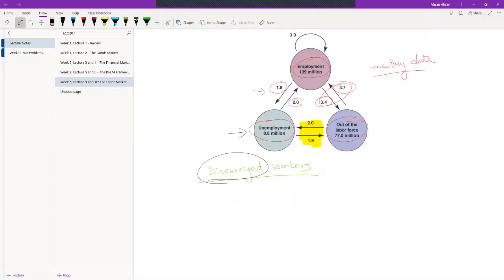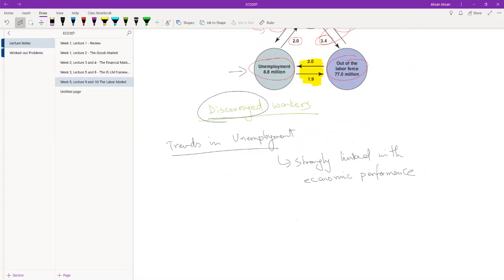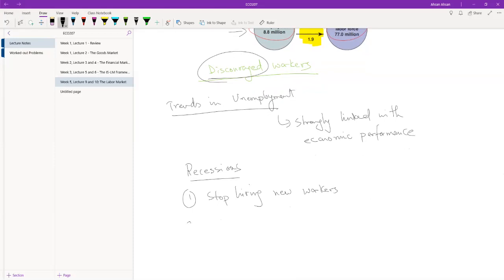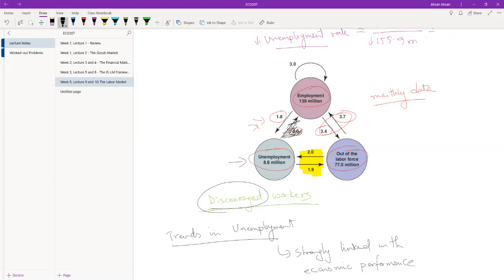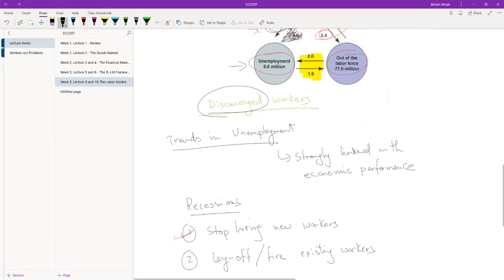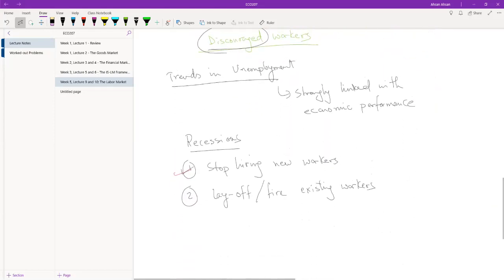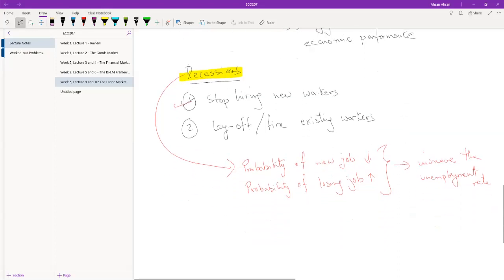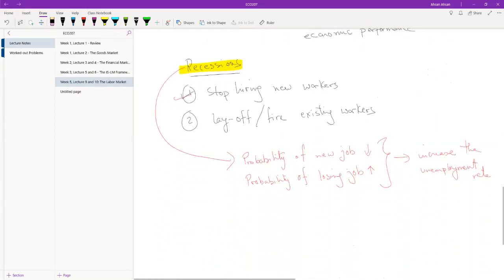7.2 Trends in Unemployment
ECO207: Intermediate Macroeconomics II
Textbook: Macroeconomics by Olivier Blanchard (Seventh Global Edition)
Chapter 7: The Labor Market

In this video:
7-1 A Tour of the Labor Market
     The Large Flows of Workers